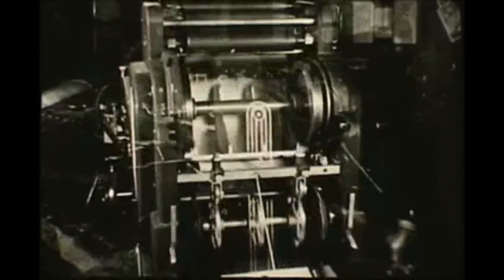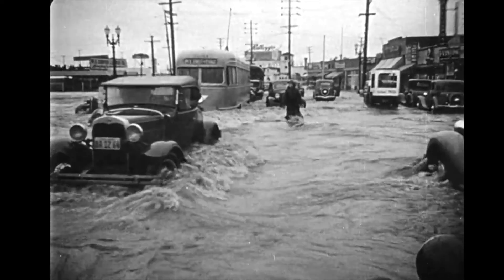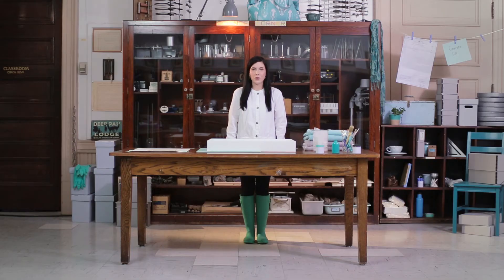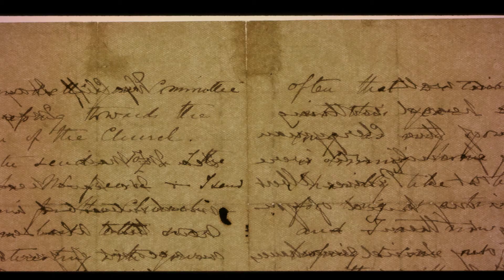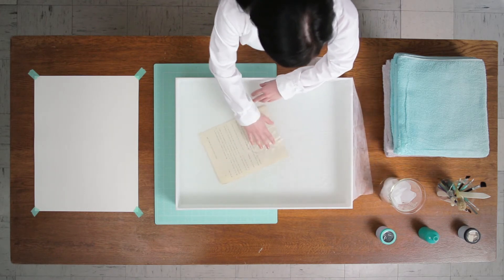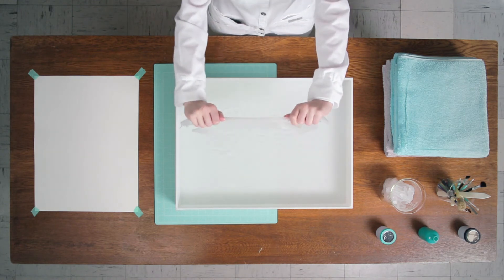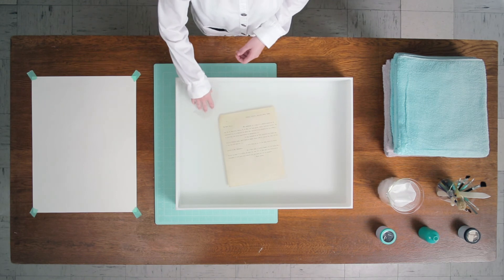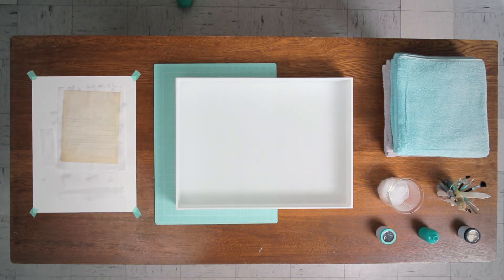Handling Wet Paper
Created by the Archives Society of Alberta.
Funding for the video provided by Alberta Culture and Tourism.
Filmed on location at the Edmonton Public Schools Archives and Museum.